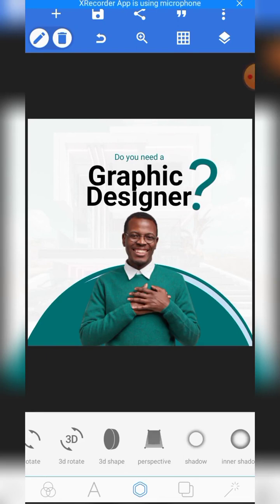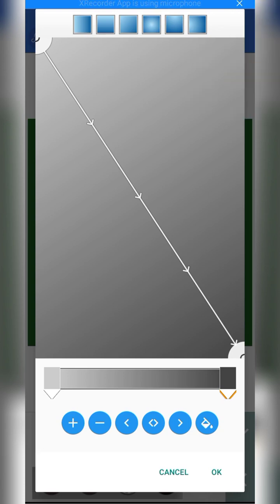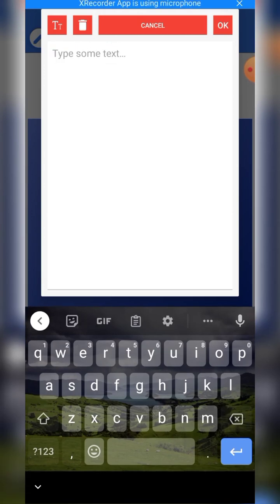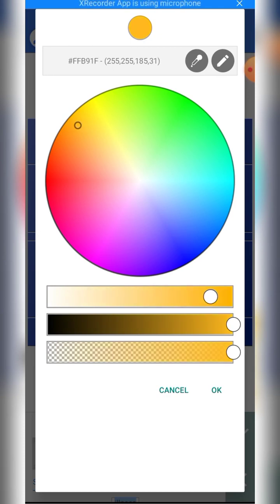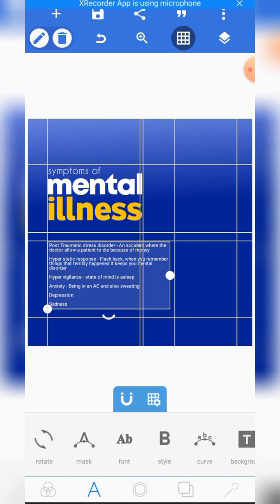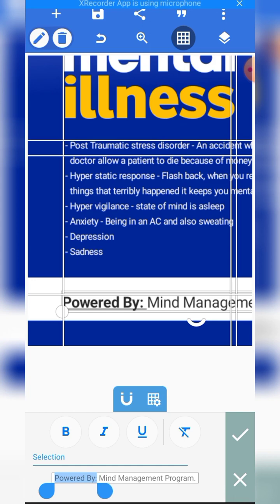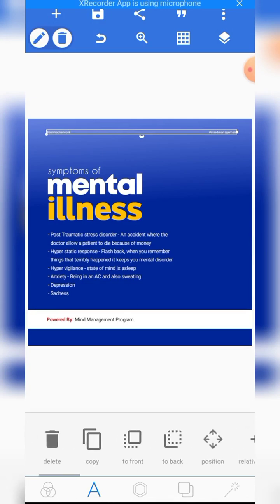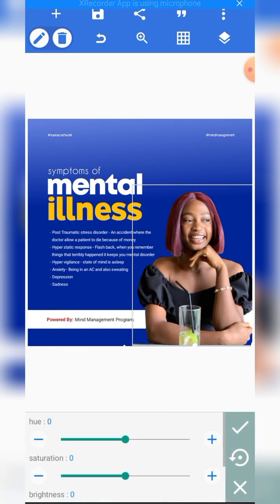Learn To Use Pixelab For BEGINNERS! [FULL Pixelab Tutorial 2023] - Smartphone Graphic Design (VL.8)